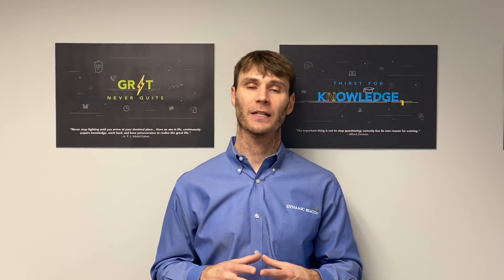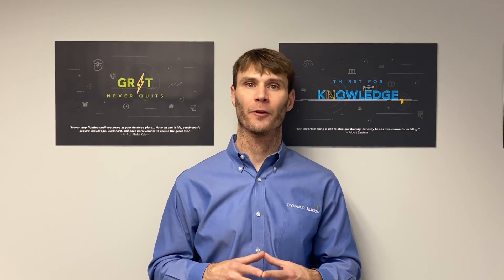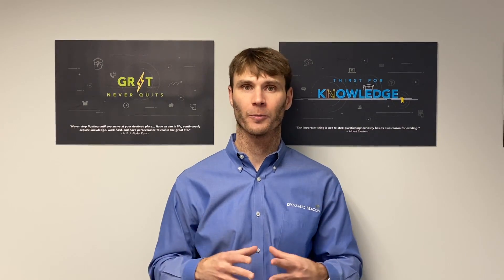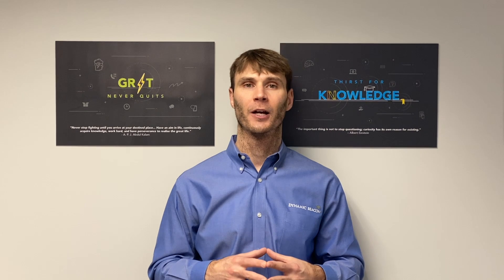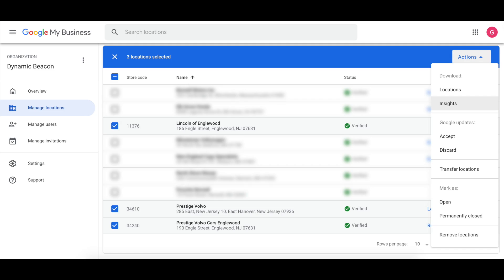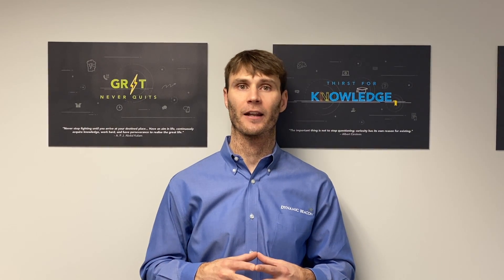2 Most Important GMB Performance Metrics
Ben shares with you the two most important performance metrics (labeled “Insights” by Google) that you must track for your GMB listing.  Additionally, learn a great way to export and compare/contrast Insights when managing multiple locations.